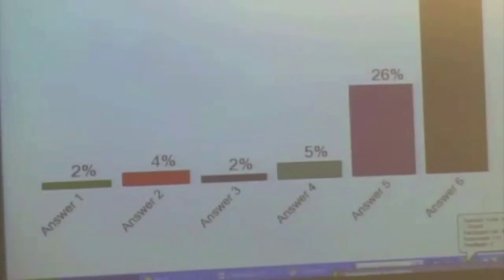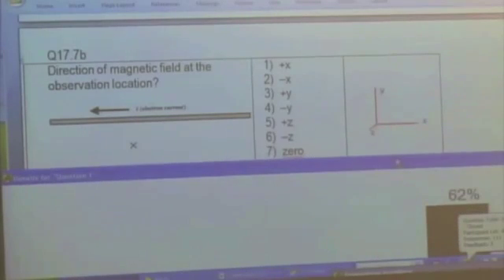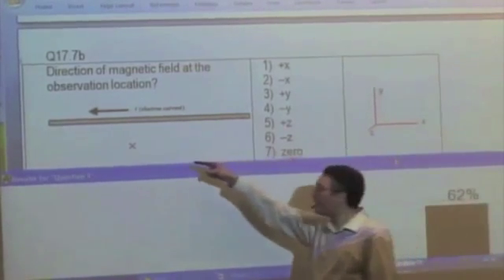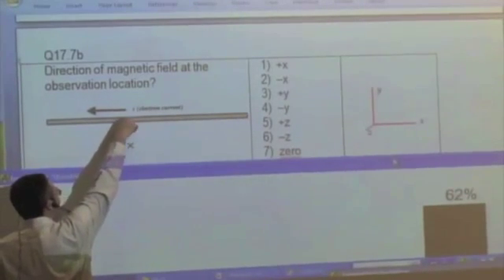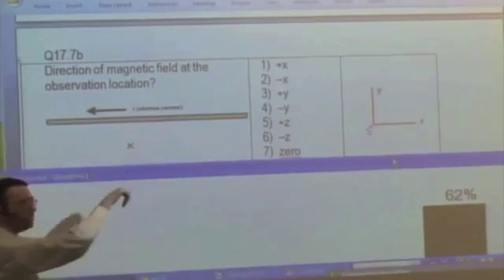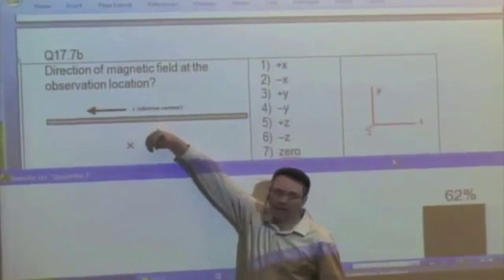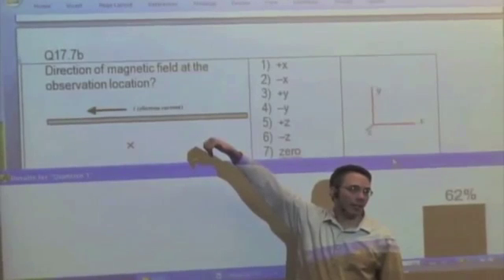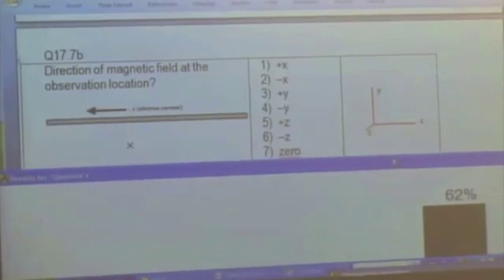M & I II: Current and Magnetic Field Video 2 Part 2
Magnetic Field of Current-carrying Wire